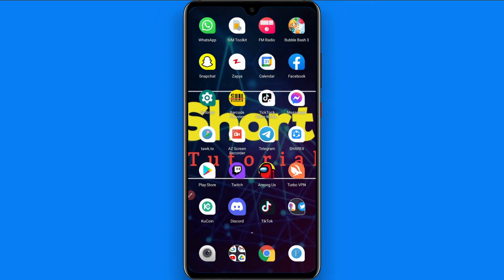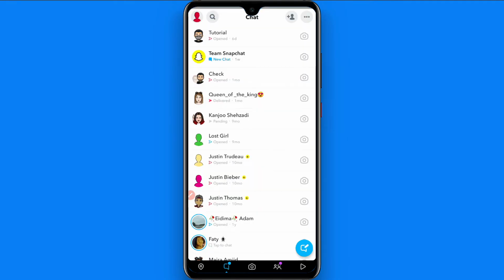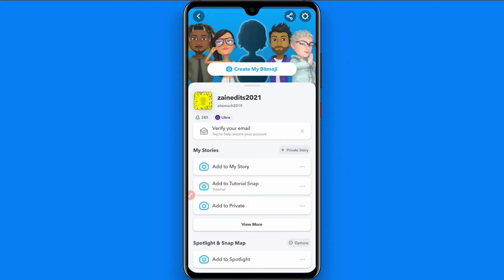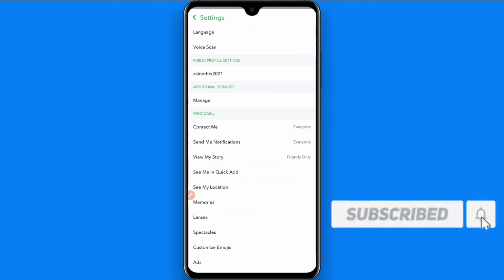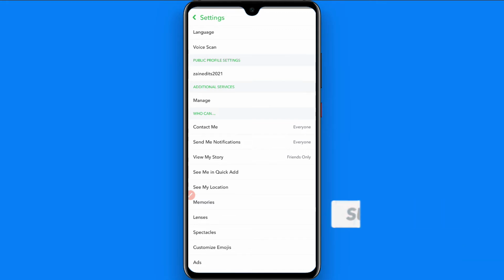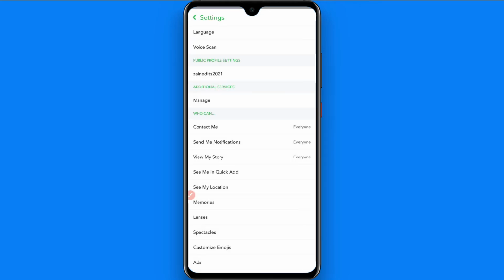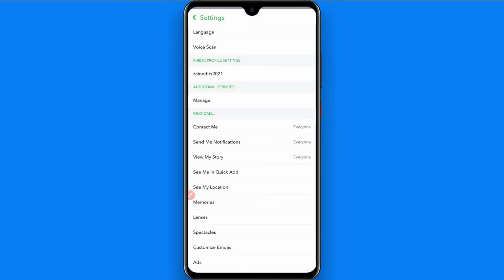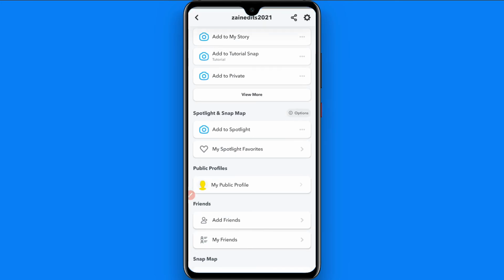How to make a subscription on snapchat || Create Public Profile on snapchat